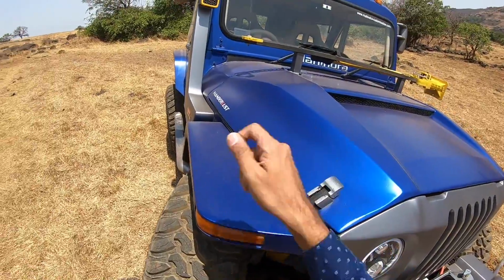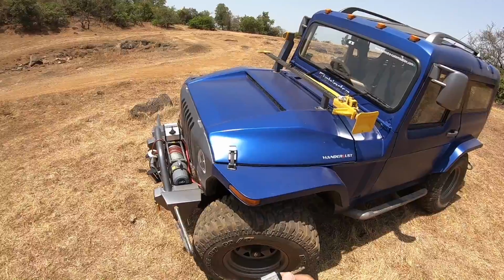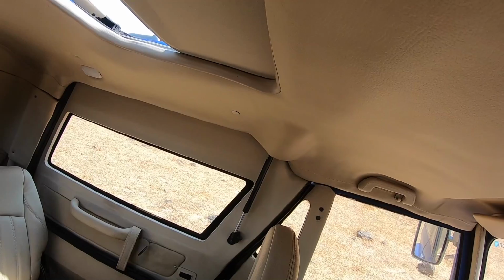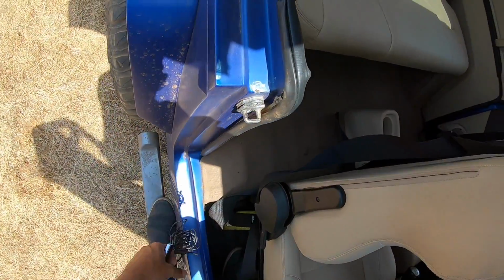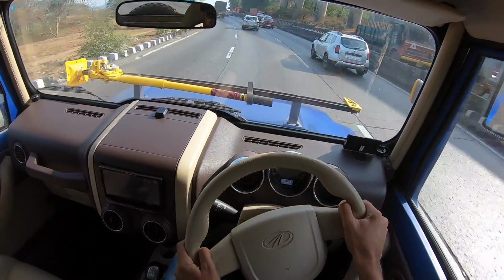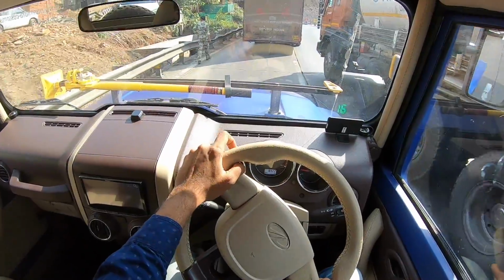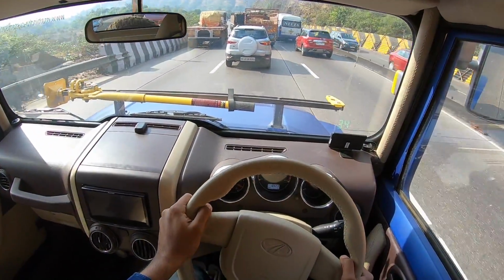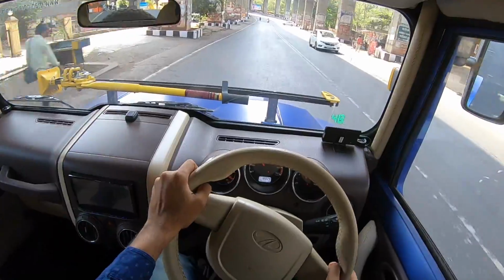Mahindra Thar Wanderlust Review - All Show, No Go | Faisal Khan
Here is the most detailed review of the Mahindra Thar Wanderlust, I tell you everything about the design, interior, features, performance, ride, handling, braking, steering, price and of course give you a verdict on whether you should buy the Mahindra Thar Wanderlust in India. This Mahindra Thar Wanderlust review is a long drive one with a real-world perspective of the modified Thar from Mahindra Customisation.